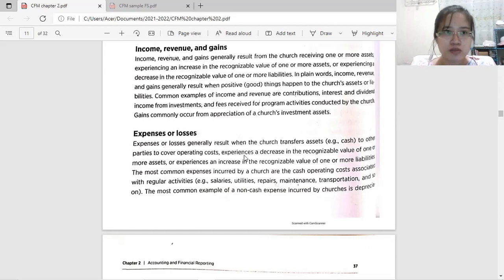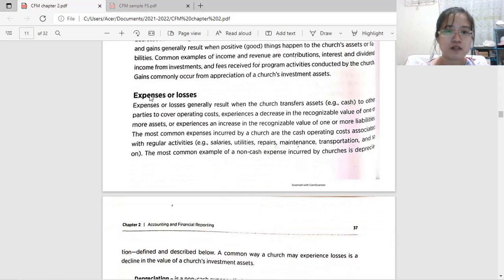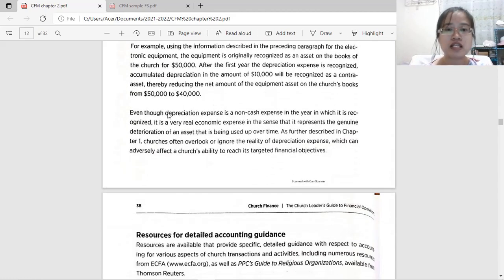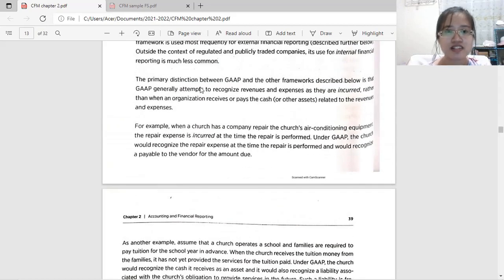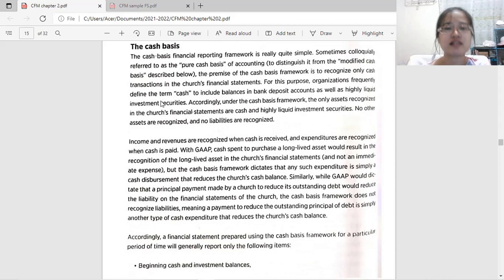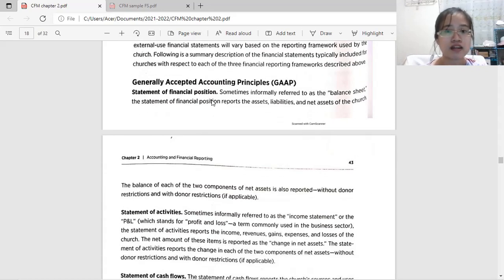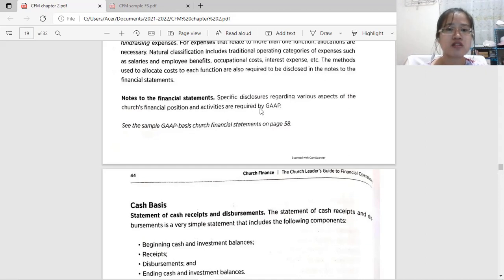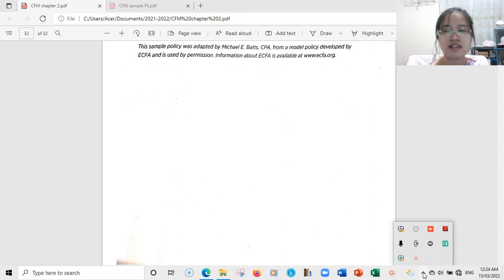Church Financial Management. Chapter 2 (Part 4 of 5). Accounting and Financial Reporting.